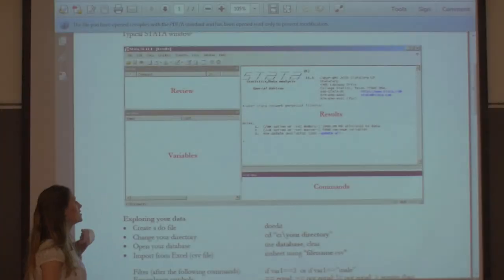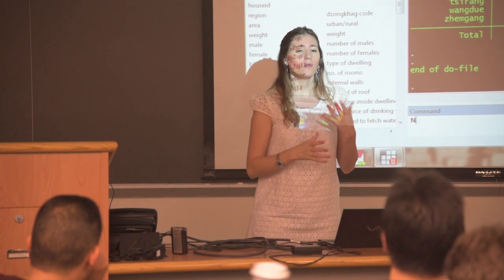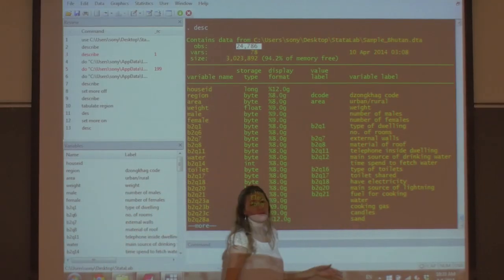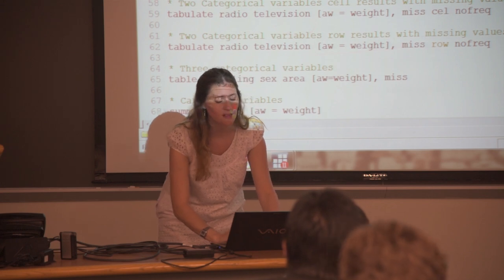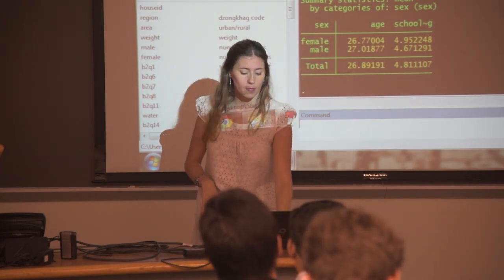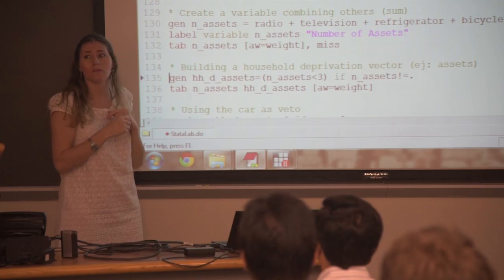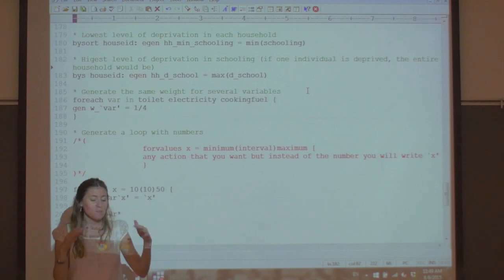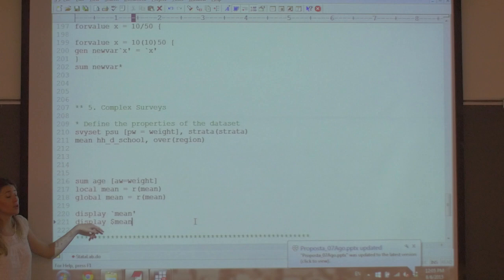Stata Presentation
Lecture by Adriana Conconi

Summer School on Multidimensional Poverty Analysis
Oxford Poverty and Human Development Iniitative, University of Oxford

Georgetown University, Washington DC, August 2015